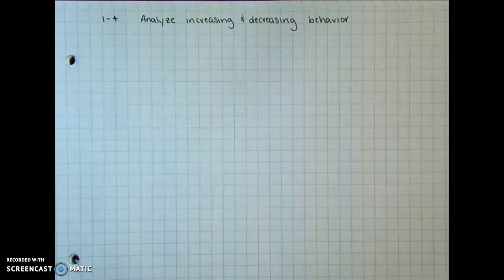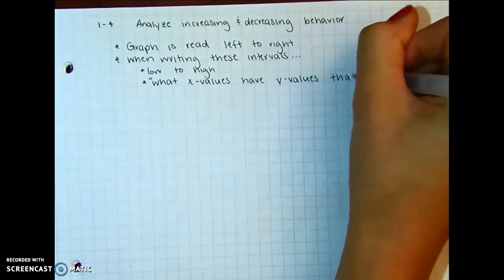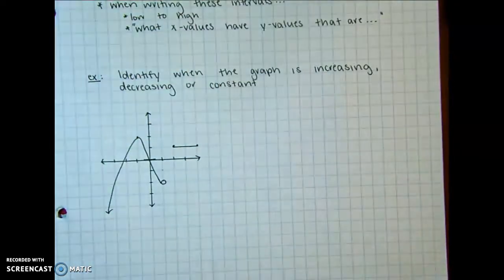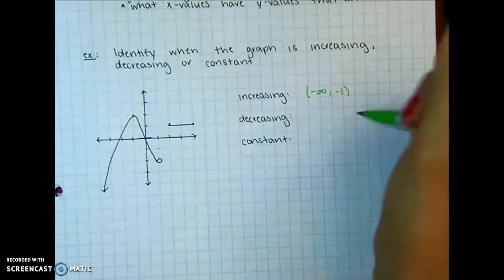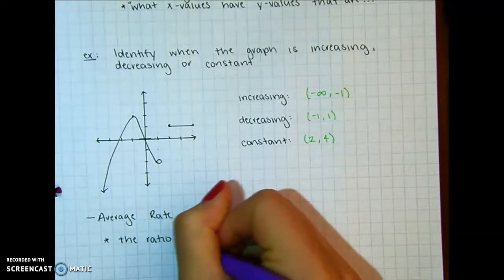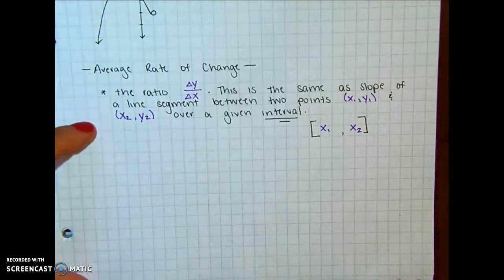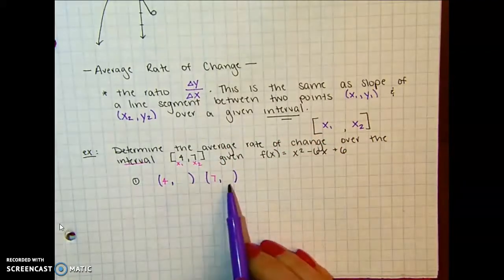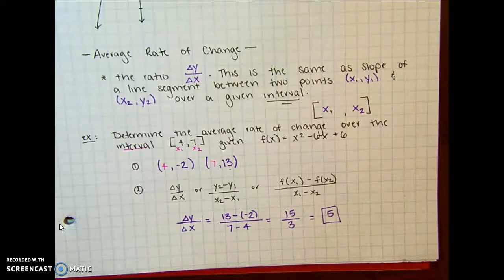1-4 Analyze increasing & decreasing behavior